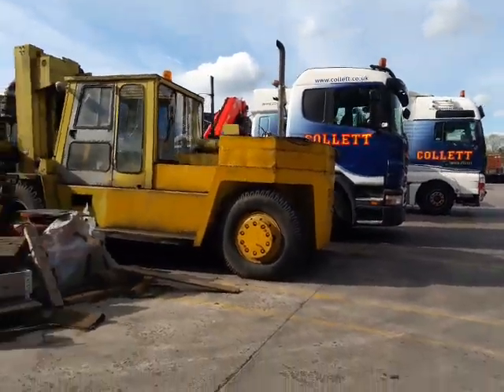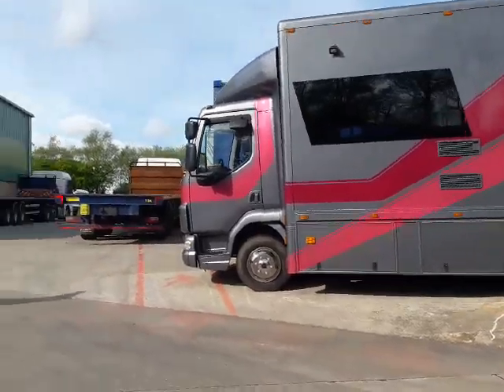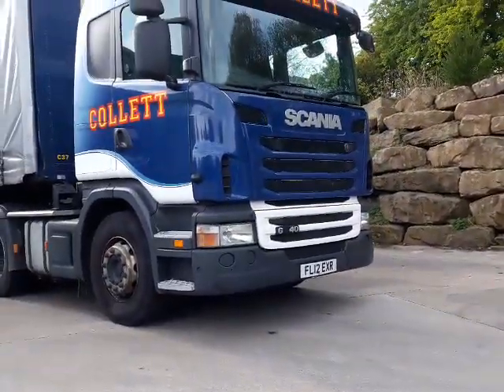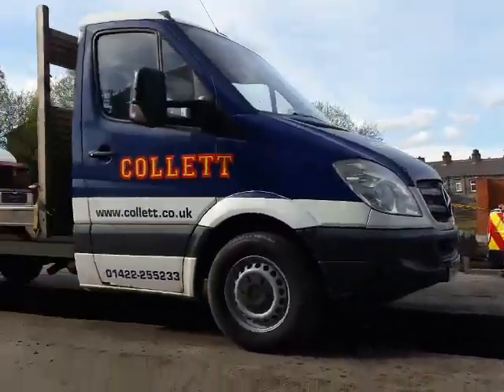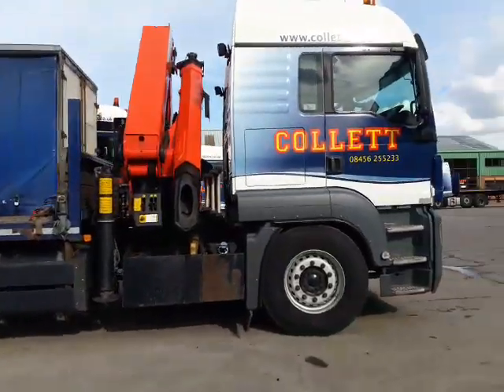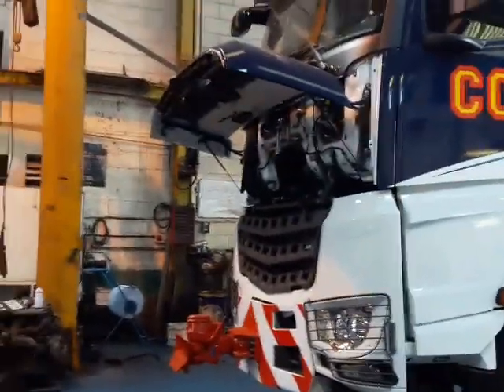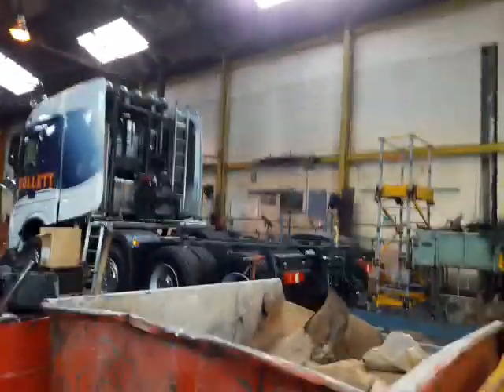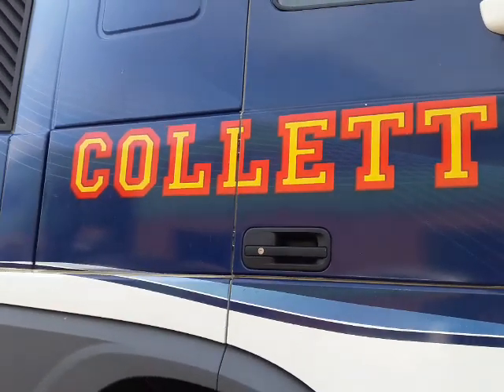Inside Collett's Transport Heavy Haulage [ Haulage Yard Tours EP 6 ] Mercedes Benz SLT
EP 6 Inside Collett's Wind Turbine Divsion Halifax Yorkshire UK i got in here as my friend Dave use's there MOT bay so it was a great bank holiday! i like Collett's and Kings colours. So it was great to get in this yard and we saw a new Mercedes Benz Arocs SLT in the work shop.